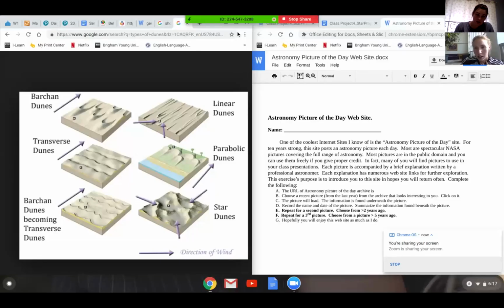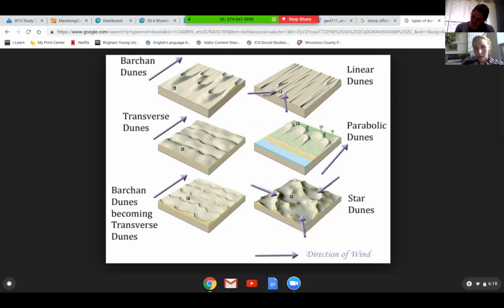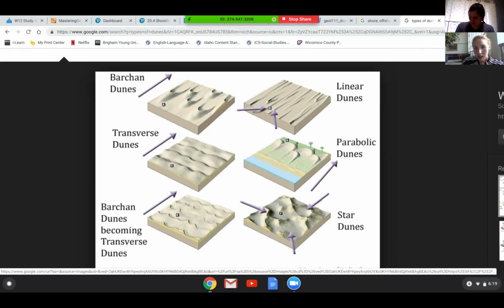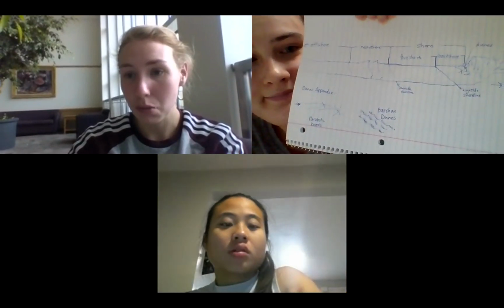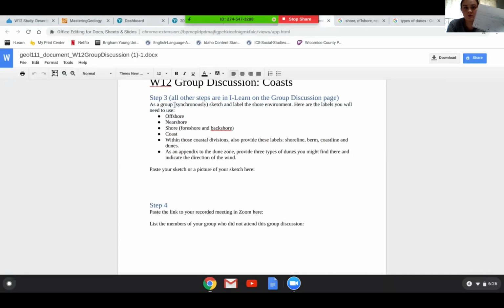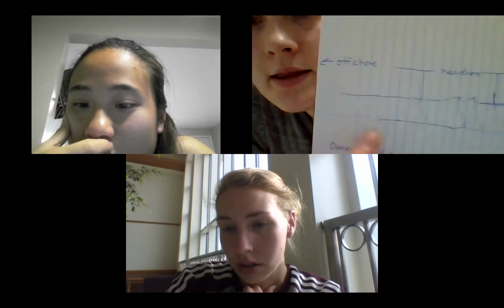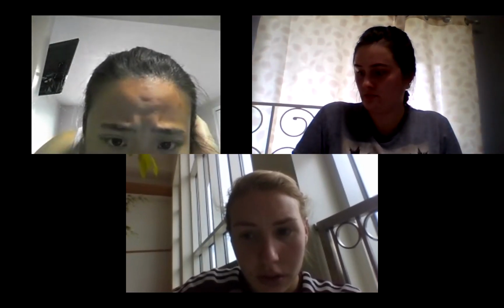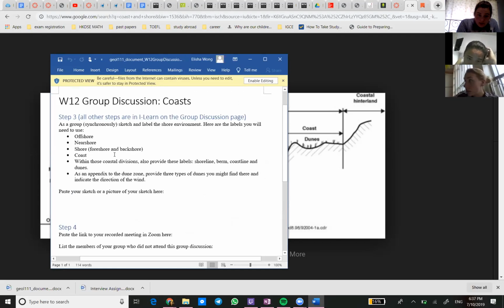Zoom Meeting 12